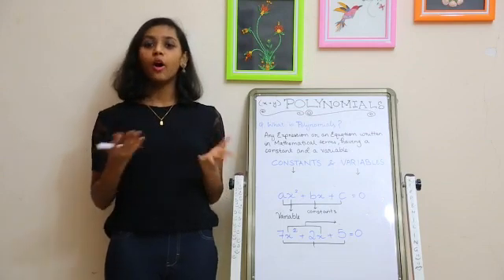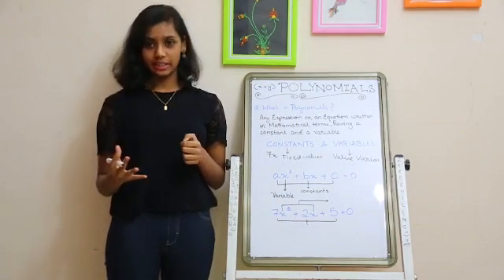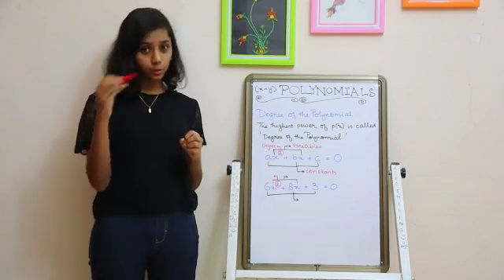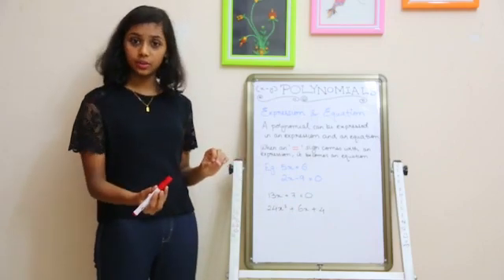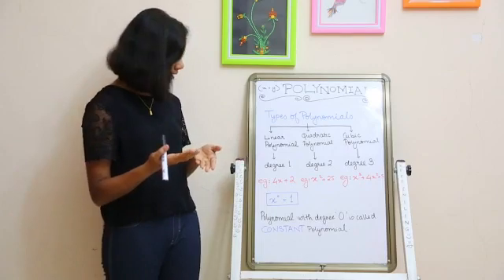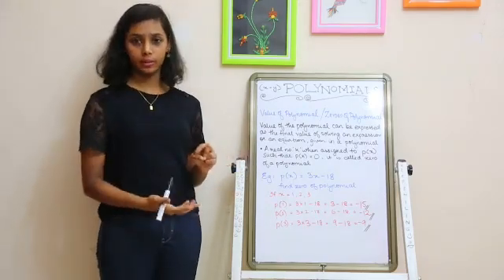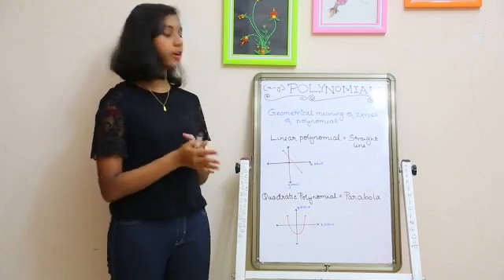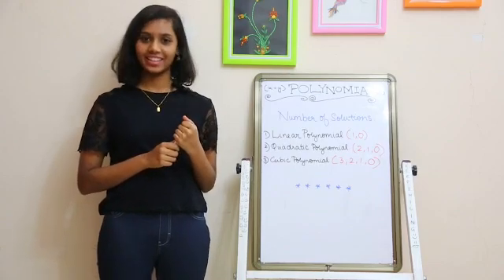STUDENTS SESSION --- POLYNOMIALS (INTRODUCTION)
Seminar taken by VIOLIN SARA JUSTIN